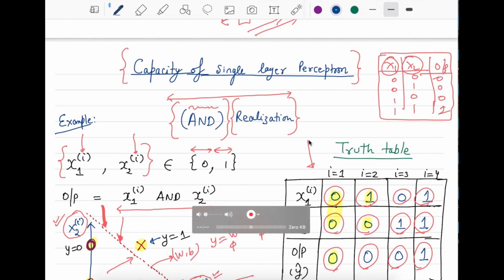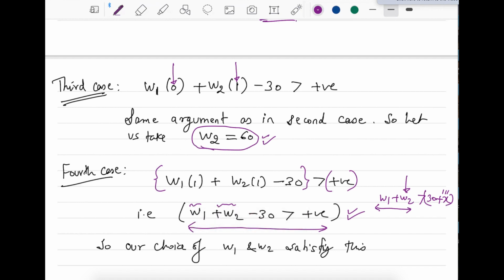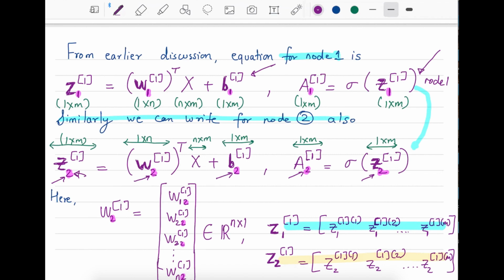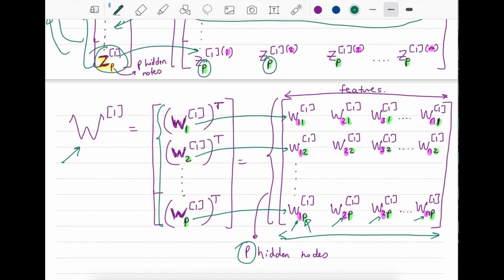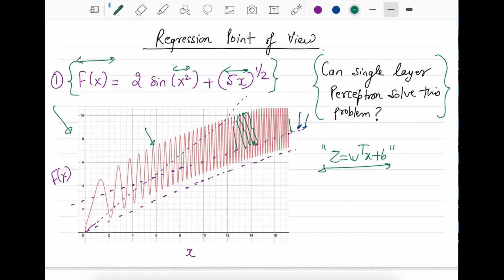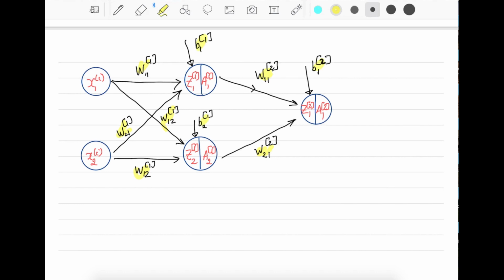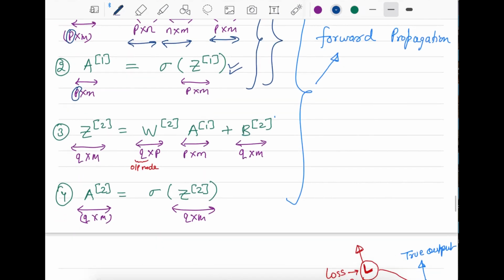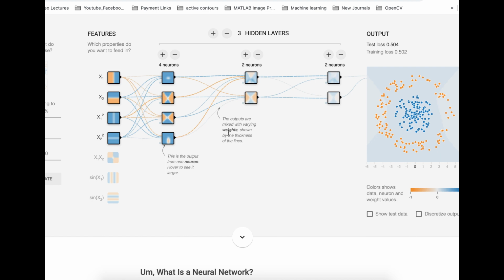Lecture 4: Neural Network (Forward Propagation) Part II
Vectorization of Forward propagation is carried out in this lecture